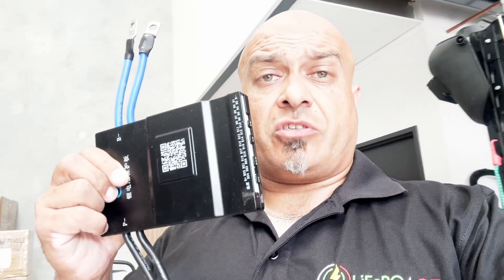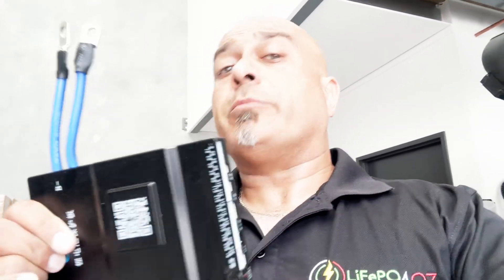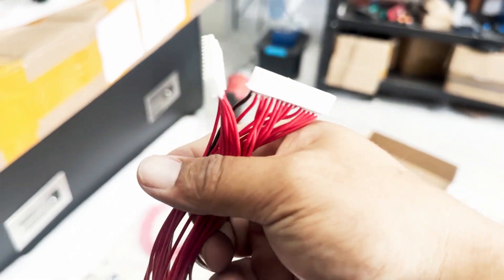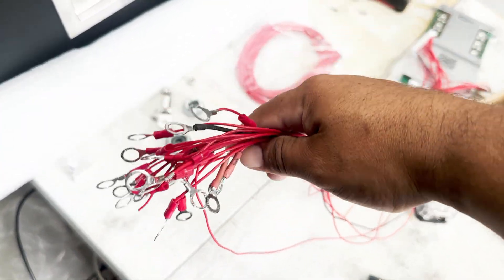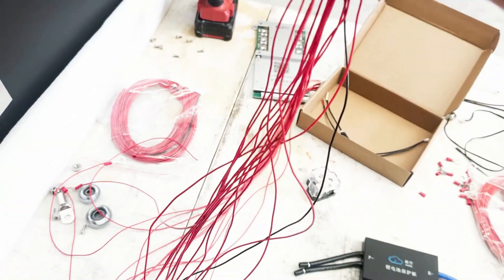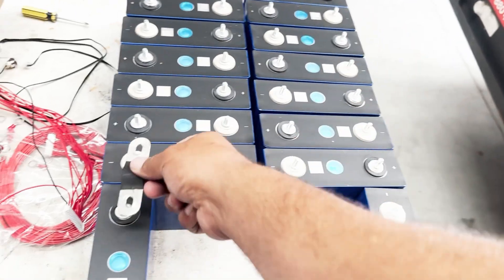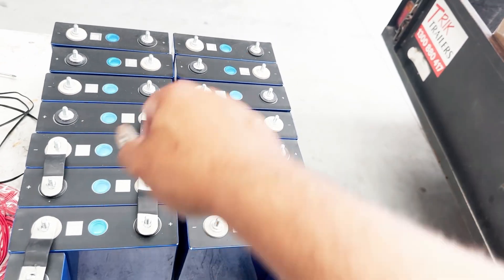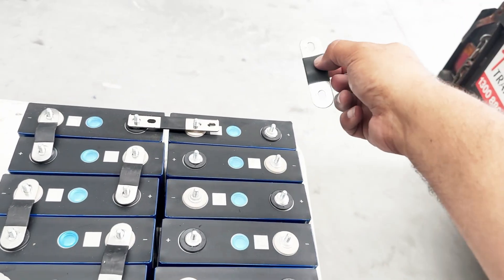Ultimate JK BMS 16S Wiring Guide for 48V LiFePO4 Batteries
In this video Ernest show you how to correctly wire a JK BMS (B-Series) for a 16S LiFePO4 battery pack.

This wiring method works for 12V, 24V and 48V off-grid systems and ensures proper cell balancing,
accurate monitoring, and safe long-term battery performance.

Questions? Need help sizing your system?